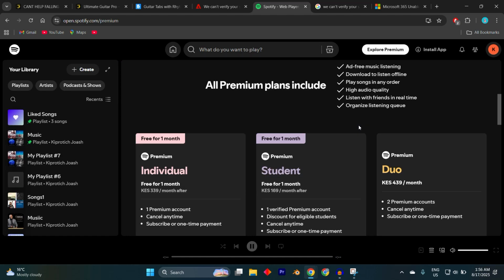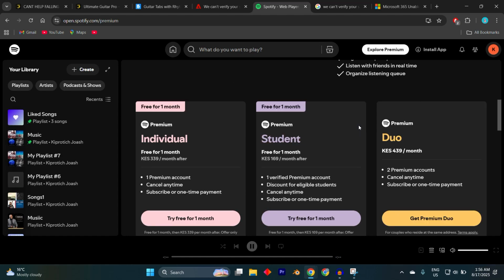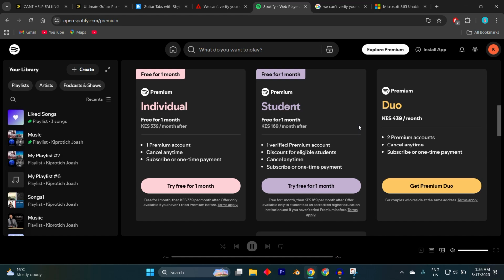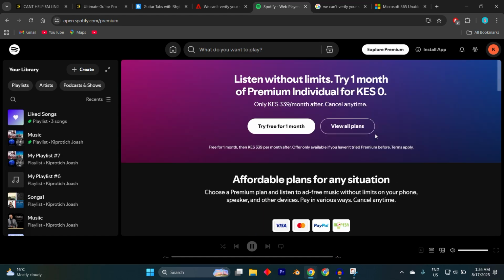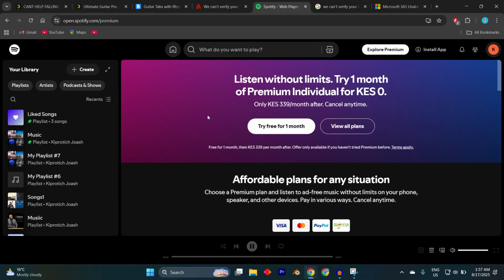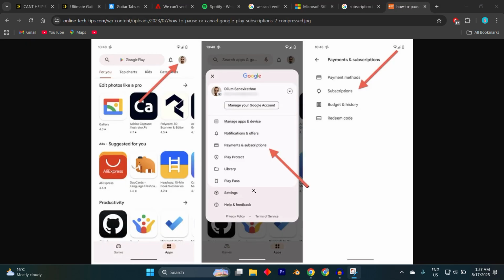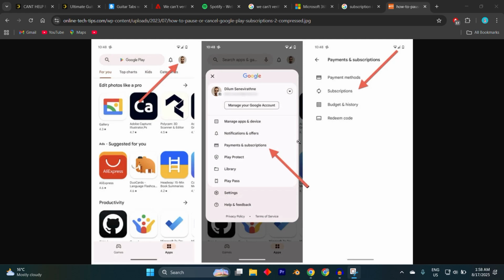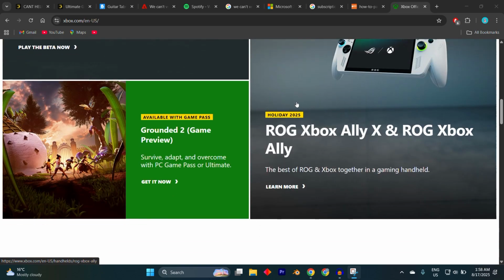How to Fix “We Can’t Verify Your Subscription Status” Error | Full Guide 2025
Seeing the “We Can’t Verify Your Subscription Status” error? In this 2025 full guide, I’ll walk you through why this issue occurs and how to fix it step by step. Learn the common causes, troubleshooting methods, and tips to restore access to your subscription services without losing any data. Follow this tutorial to resolve the error quickly and get back to enjoying your subscriptions seamlessly.